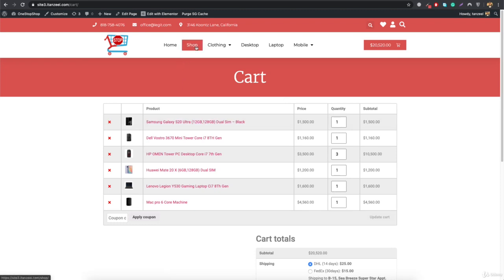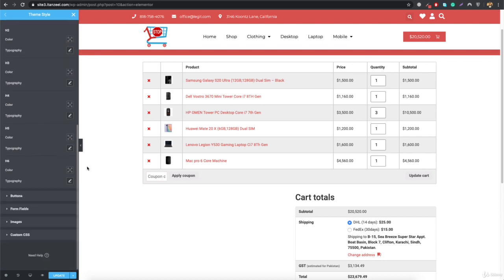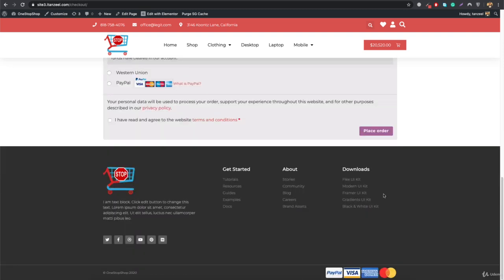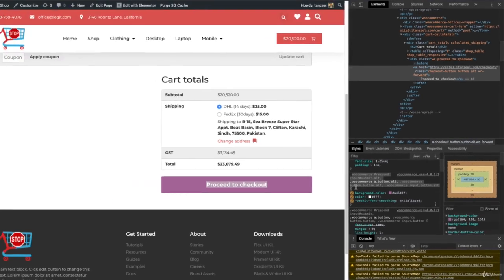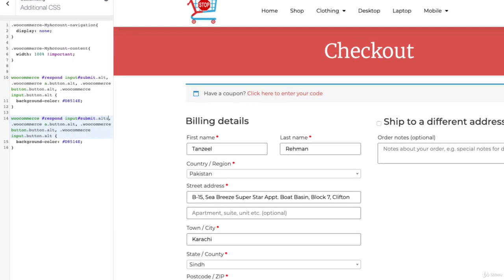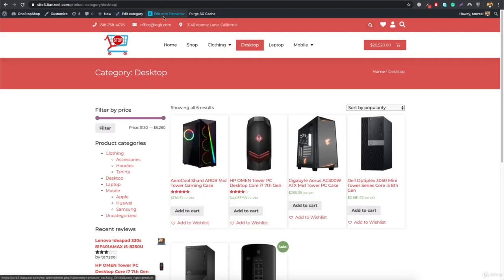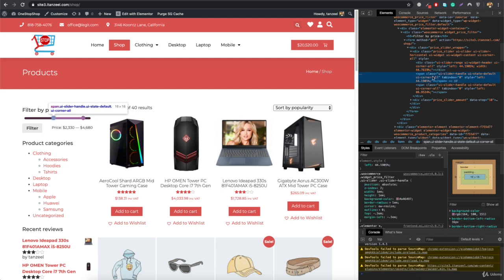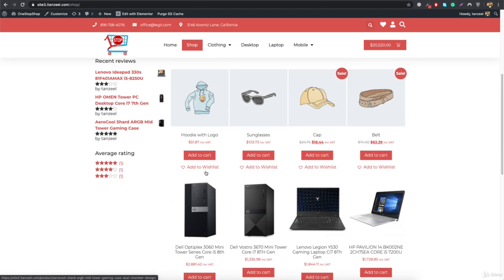47 Global colors and Woocommerce color settings